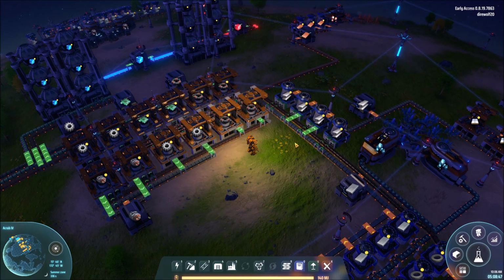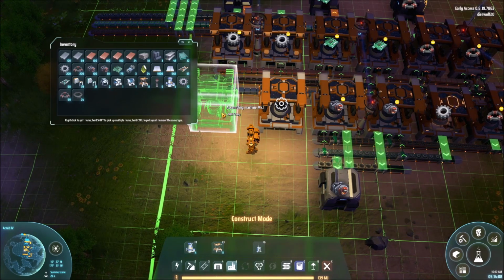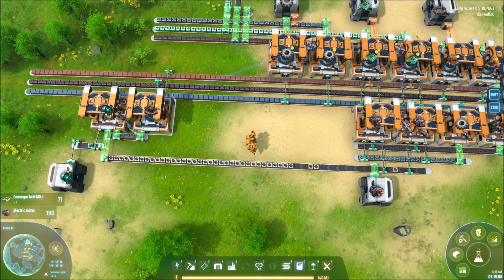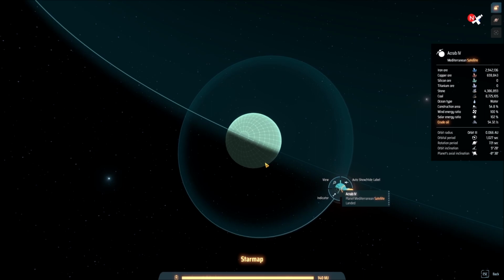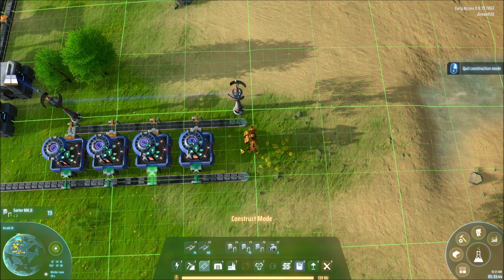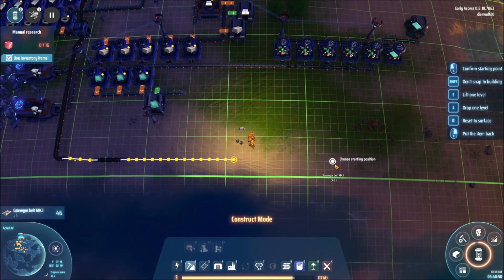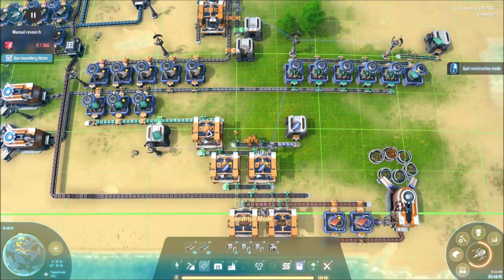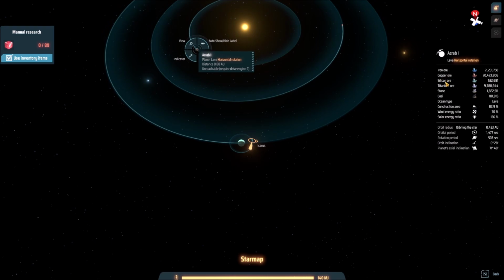Dyson Sphere Ep7 Motors and Silicon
We have a few basic components to automate, so lets get going.